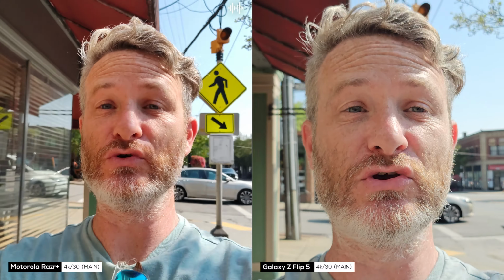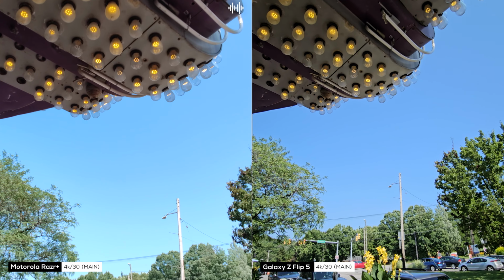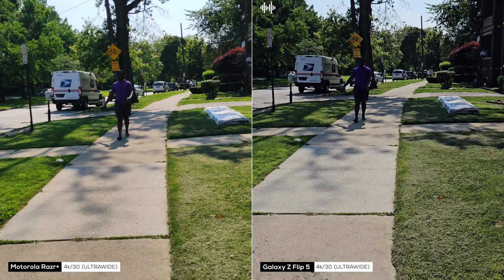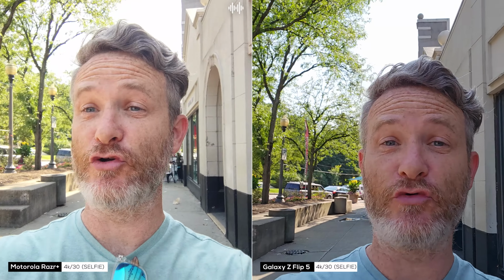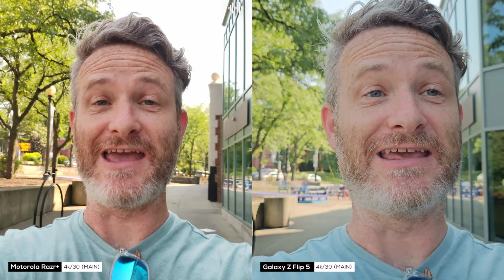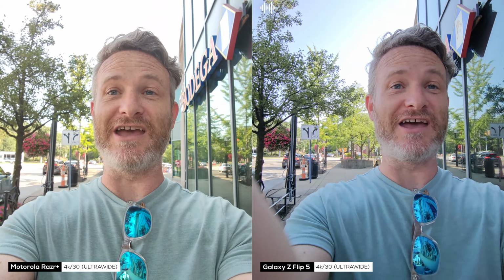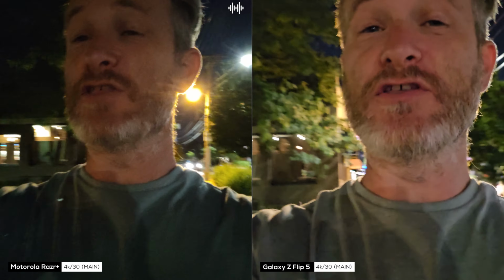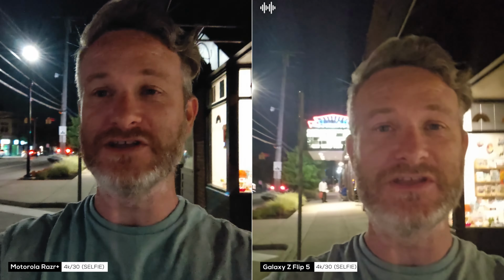Samsung Galaxy Z Flip 5 versus Motorola Razr Plus camera comparison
NOTE: The ultrawide/main cameras were accidentally mislabeled/swapped.

We're a bit late, but I finally got my Samsung Galaxy Z Flip 5 versus Motorola Razr Plus camera comparison done! This video will show how good the camera on the new Galaxy Z Flip 5 from Samsung are in comparison to those of the Motorola Razr+. Both of these smartphones have a very similar camera setup with a main and ultrawide camera on the back and a selfie camera on the inside, offering up to 4k/60 video from all cameras.